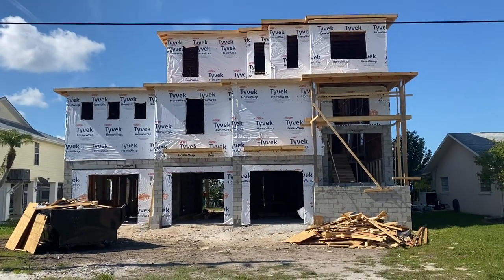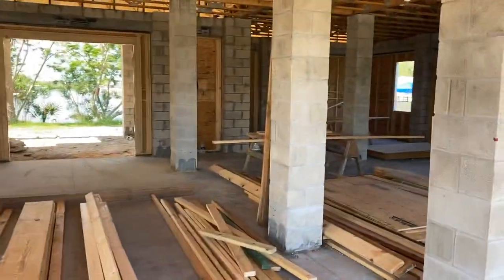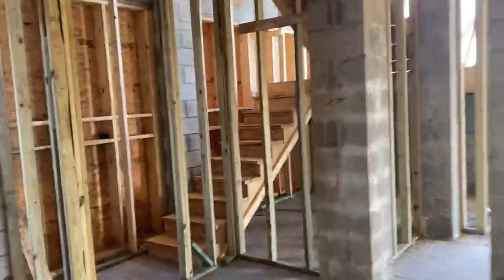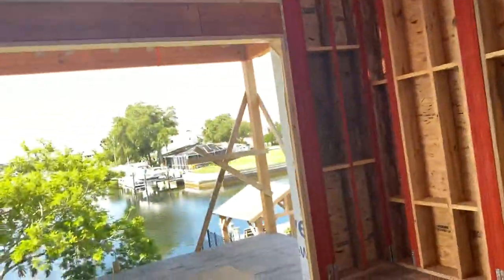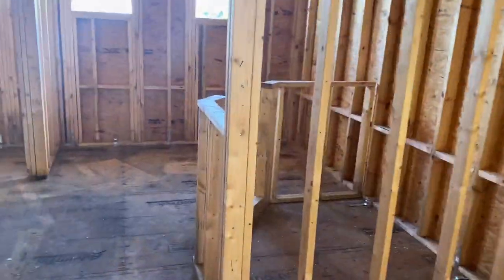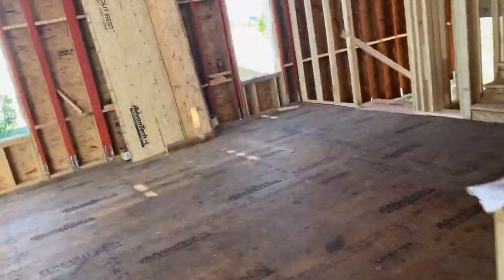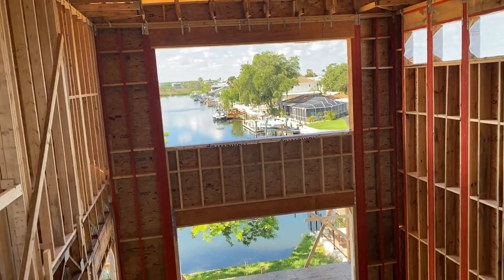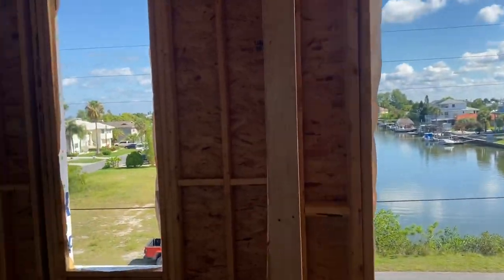Updated video of 3428 Gulfview Dr., Hernando Beach Florida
This is an updated video tour of this home under construction it’s scheduled beach complete in November it is a four bedroom with three bath direct gulf  access home.